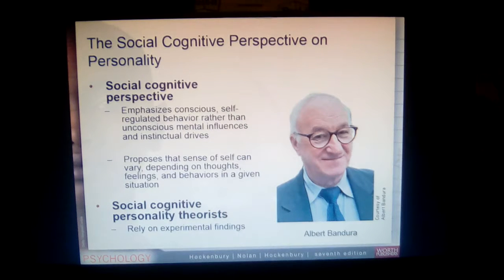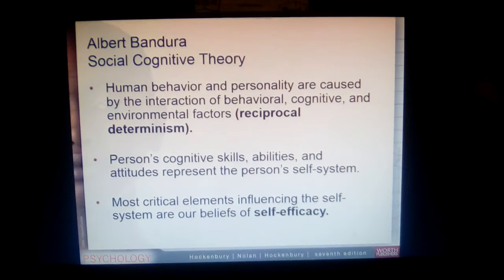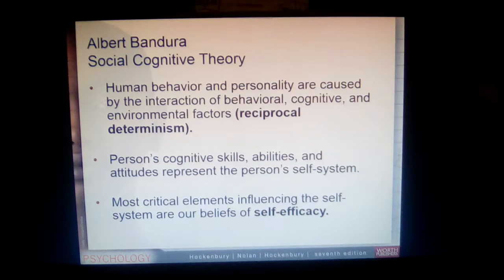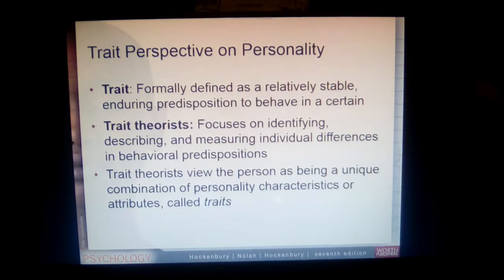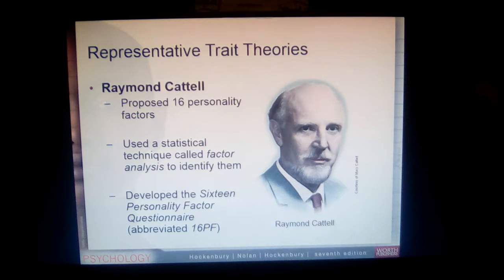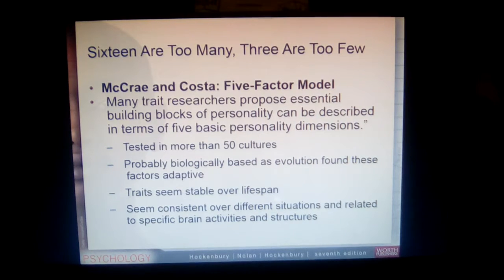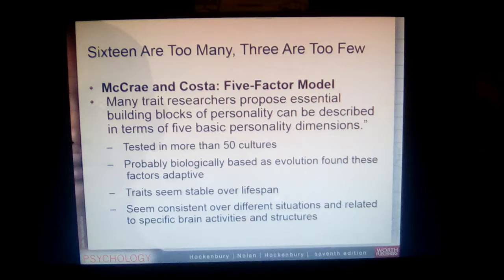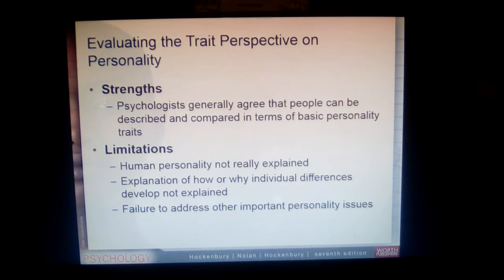Social Cognitive Perspective and Trait Theories of Personality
Explaining the basics of social cognitive perspective, as well as the trait theories of personality.